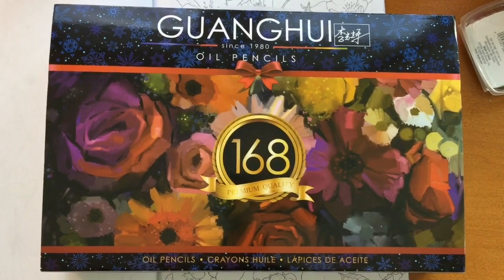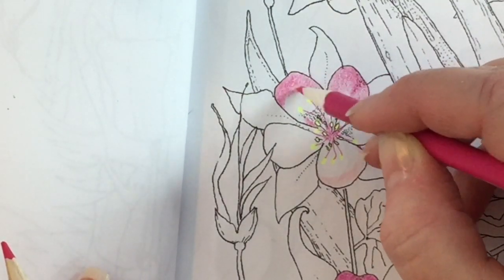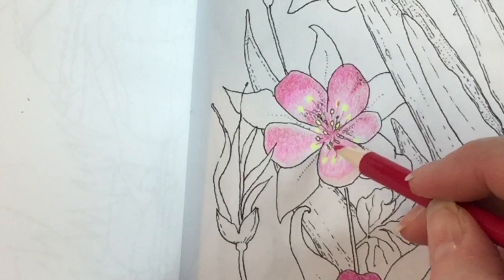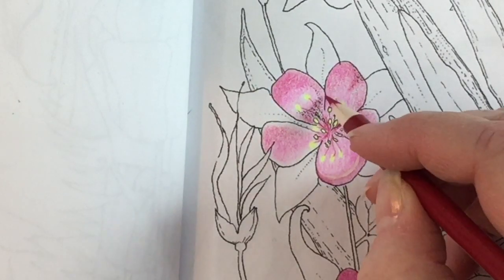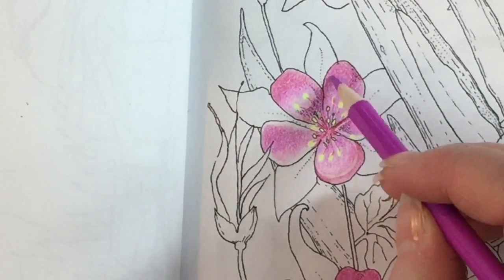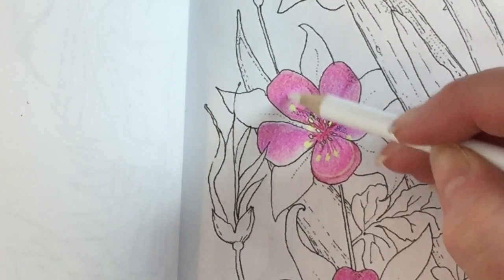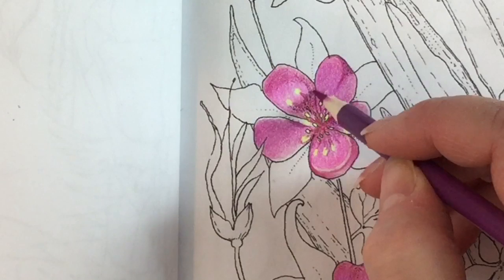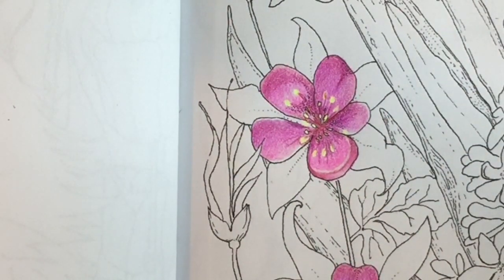Guanghui Hero REAL TIME Flower Tutorial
In this video I show how to color a pansy from COLORING DREAMS!
Here are the Hero pencils I used, (they do not have names, so I listed the numbers.)
Purples: 145, 118.
Pinks: 168, 14, 58, 74, 2,3 8, 165, 62, 61.
Yellows and white:  24, 162.
Burgundy and brown: 110, 122
Greens: 6, 166.

I am a coloring book designer and children's book illustrator. I traded my 9 to 5 gig as an editorial makeup artist to draw and write the ideas in my head.
You can find my coloring books on Amazon